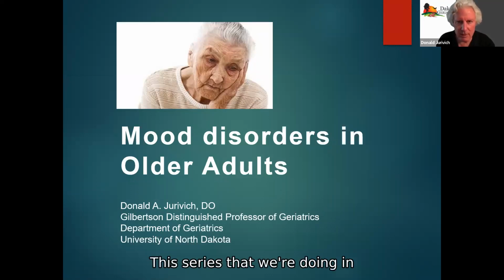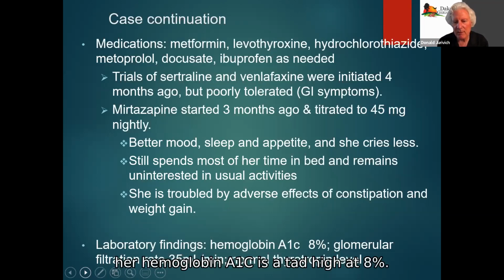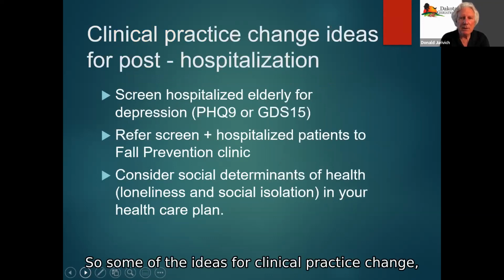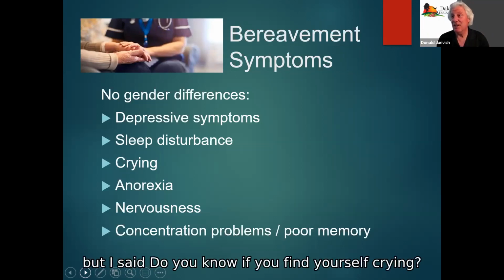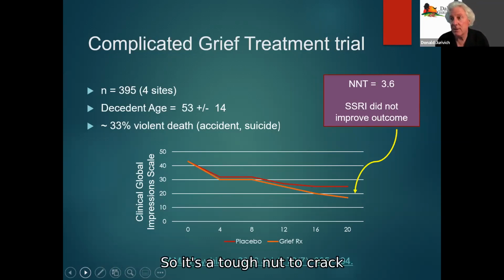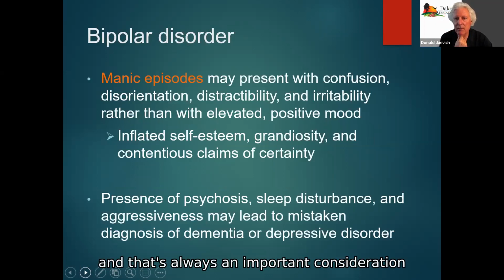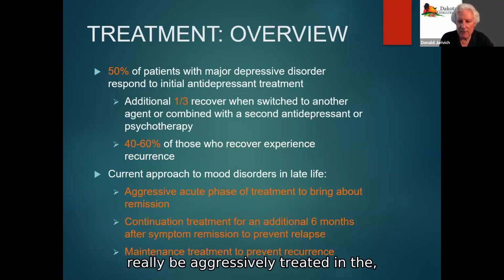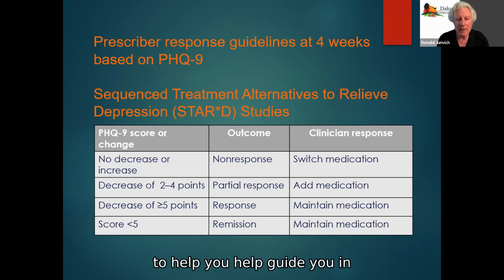Mood Disorders in Older Adults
Age Friendly Healthcare: Managing Geriatric Syndromes
"Mood Disorders"